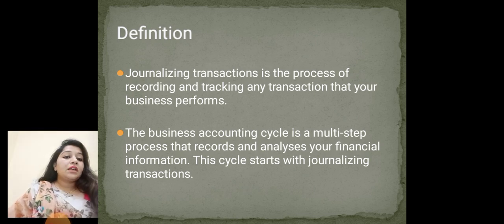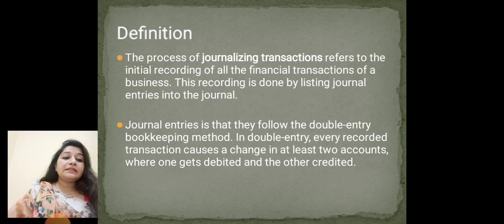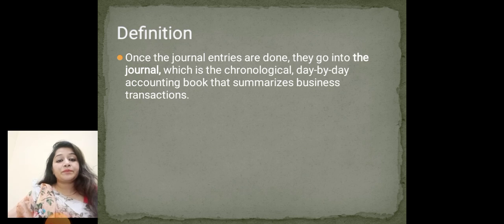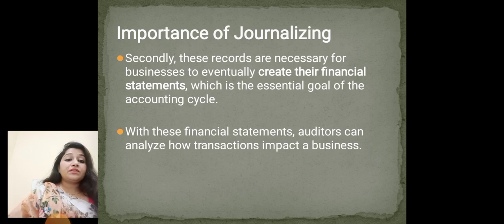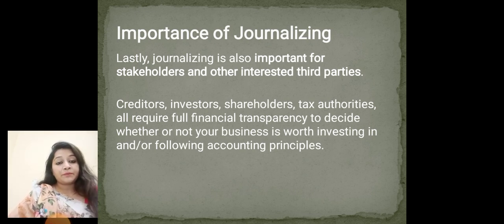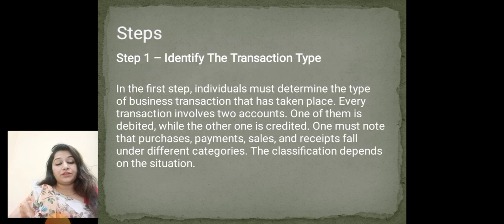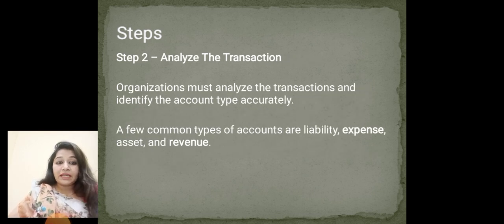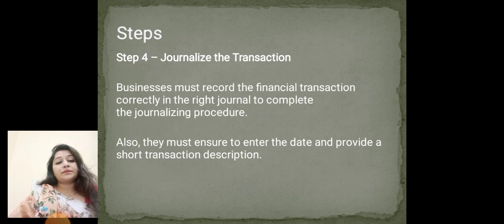OL MBA 106 Unit V Journalizing the Transaction